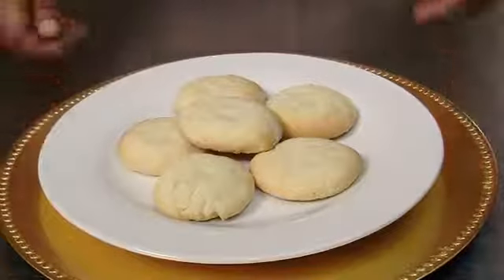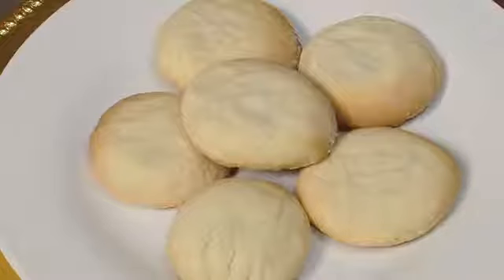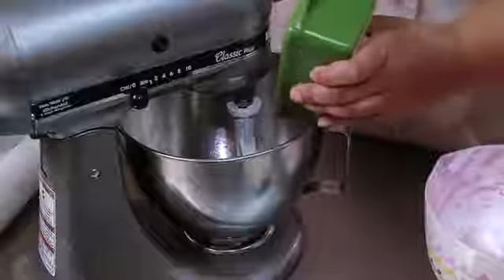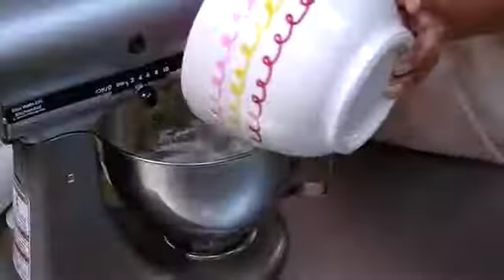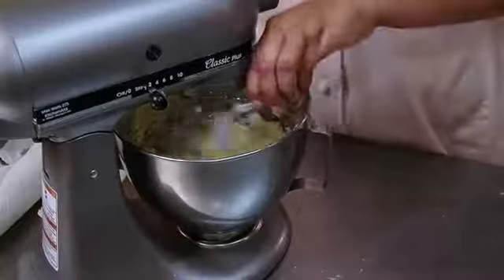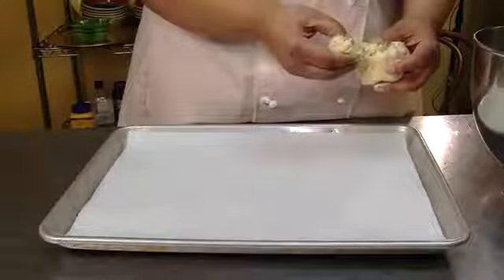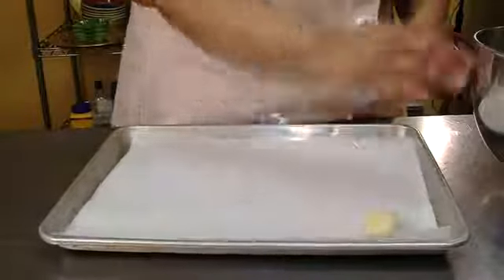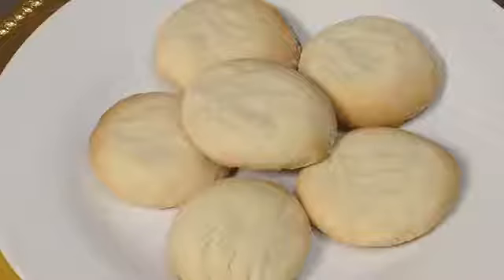Old-Fashioned Cream Cheese Cookies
Old-Fashioned Cream Cheese Cookies. Part of the series: Cream Cheese & Dessert Delights. Old-fashioned cream cheese cookies are a lot easier to make than you probably think. Make old-fashioned cream cheese cookies with help from a culinary professional in this free video clip.